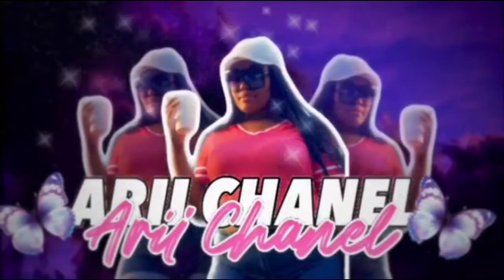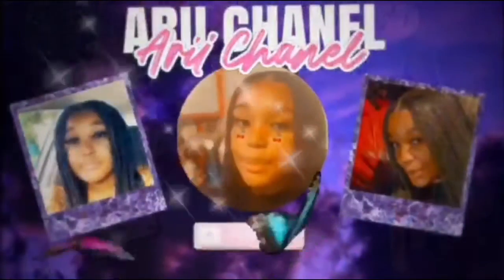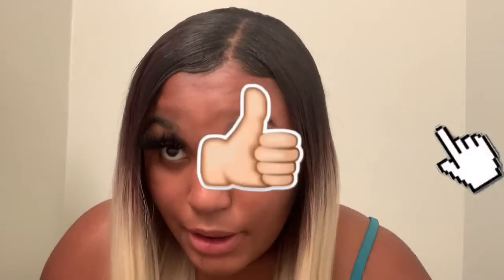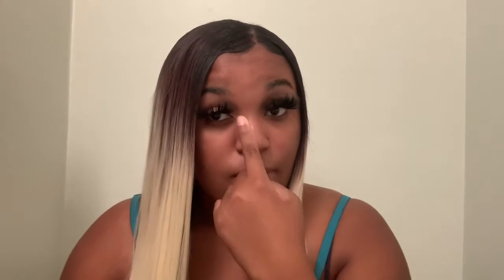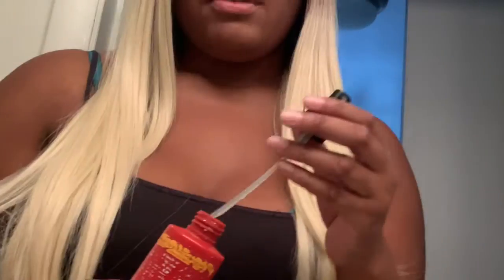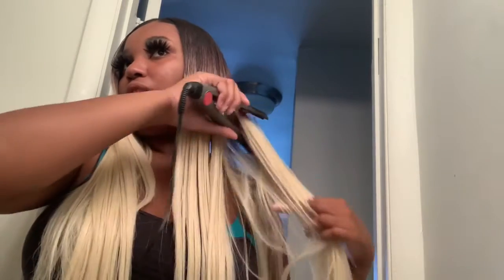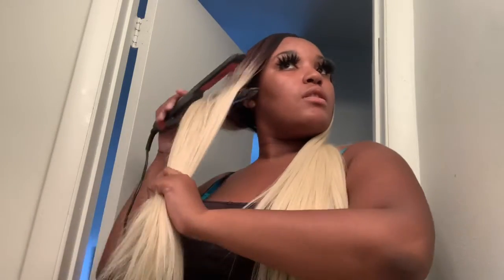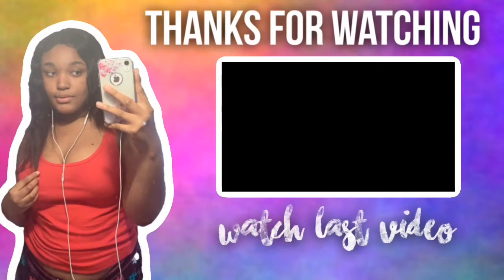SOOO I WENT BLONDE 👱🏾‍♀️😍🤔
Heyyyyyyyyy I’m back with another video !! Hope you enjoyed , peace out 🦋✌🏽🤪

GIVE THIS A BIG THUMBS👍🏽💖

FAQ
Name-Arii Chanel
Age- 16